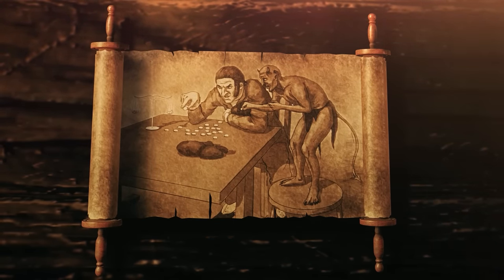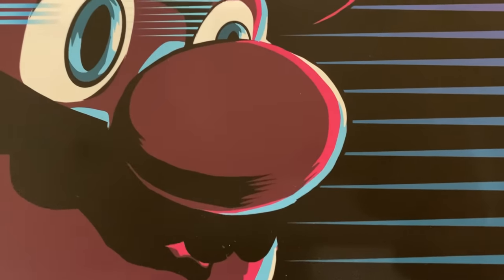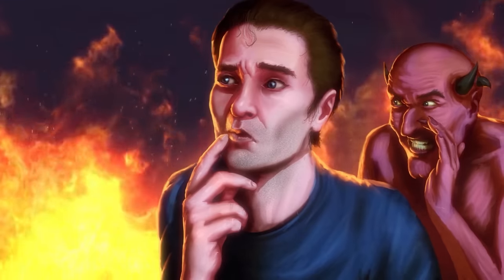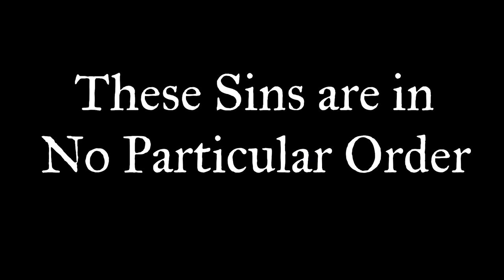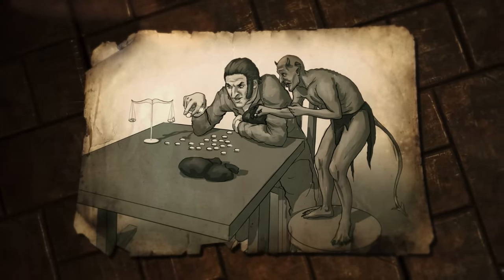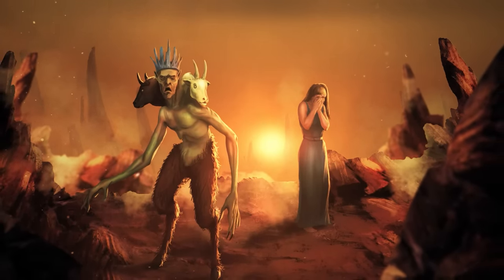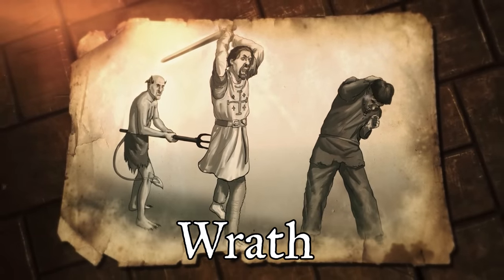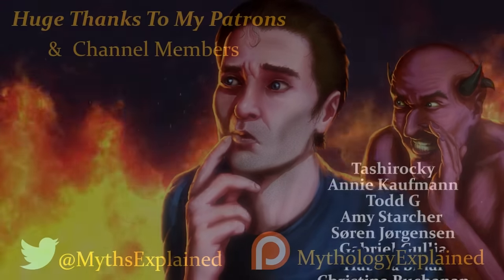The Seven Deadly Sins - What Are They and Why Are They So Dangerous?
Today we take a look at the Seven Deadly Sins with one main goal, to find out why they were considered so deadly. In order to uncover their origins we must examine how and why they came to exist.

If you have enjoyed this video, please leave a like as it helps a lot.

►CHECK OUT THE CHANNEL MERCH!

Title: The Seven Deadly Sins - What Are They and Why Are They So Dangerous?